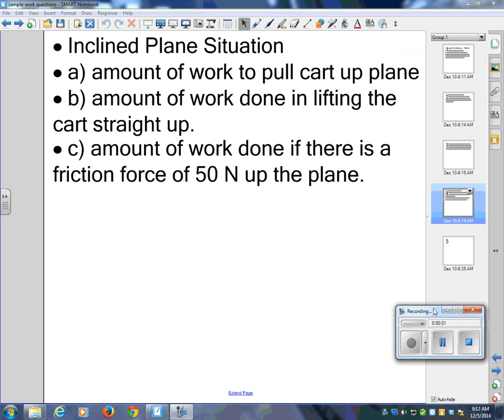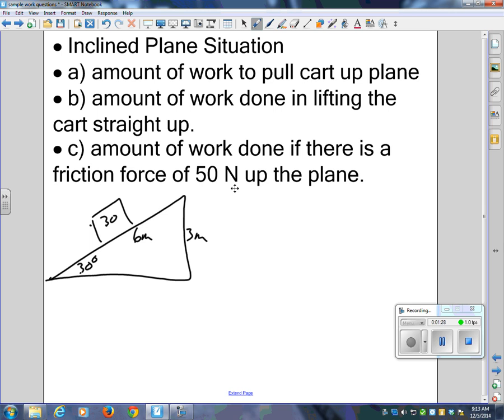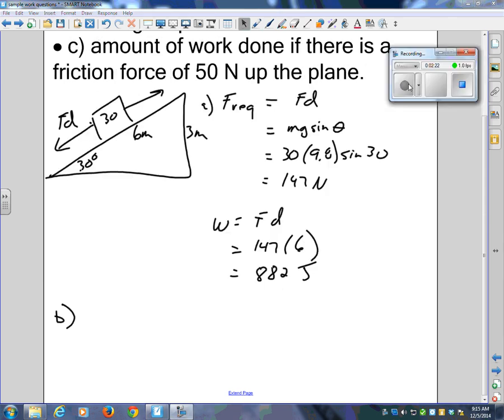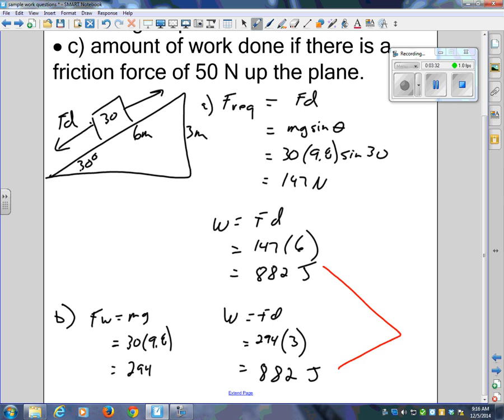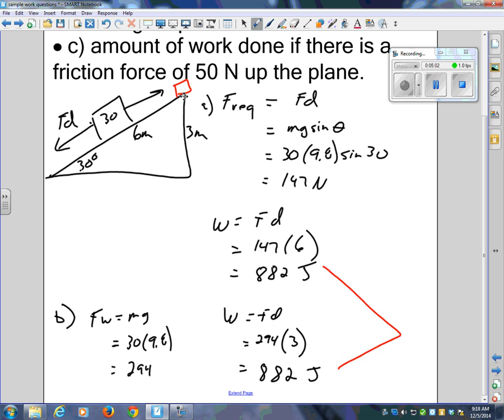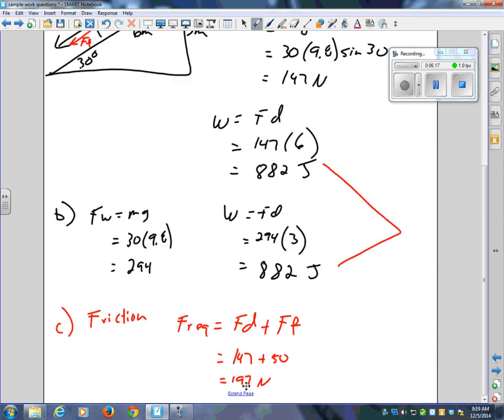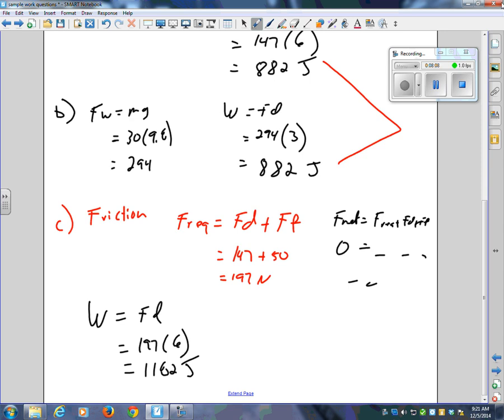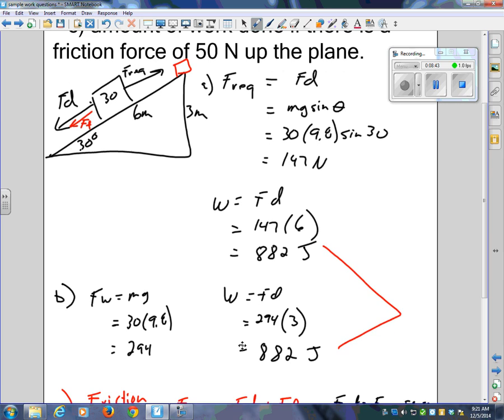sample work questions #4